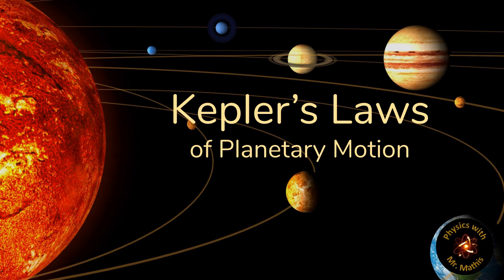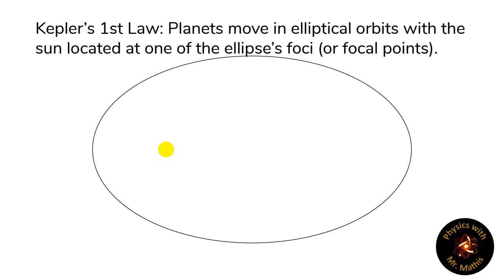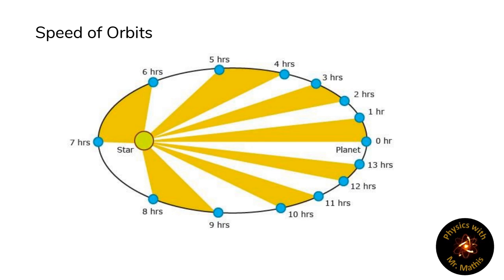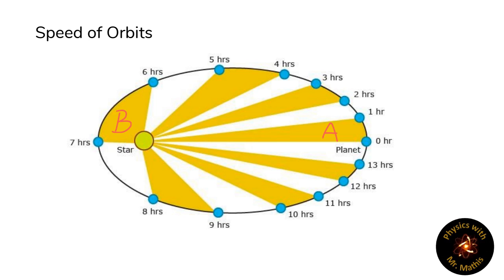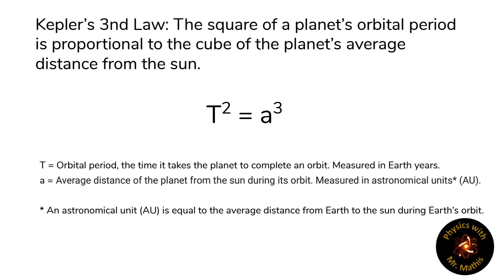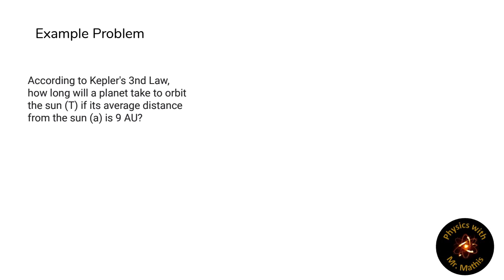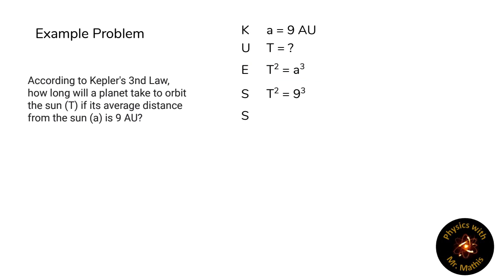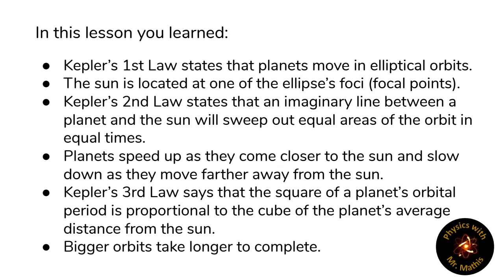Kepler's Laws of Planetary Motion